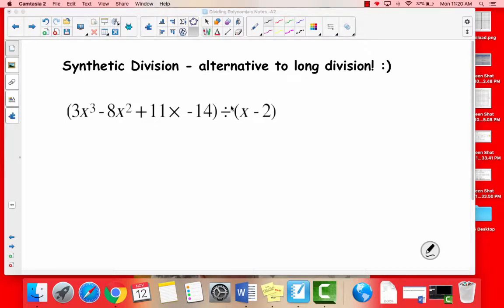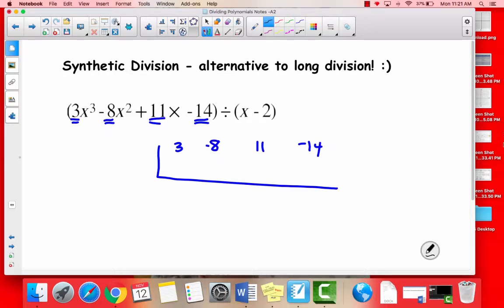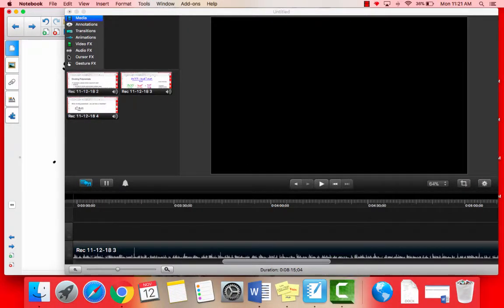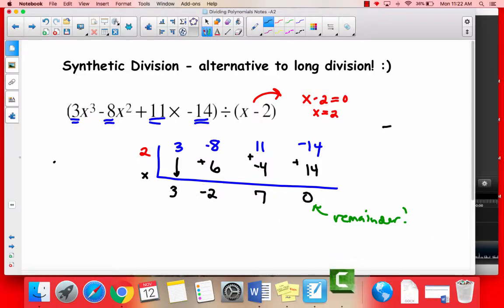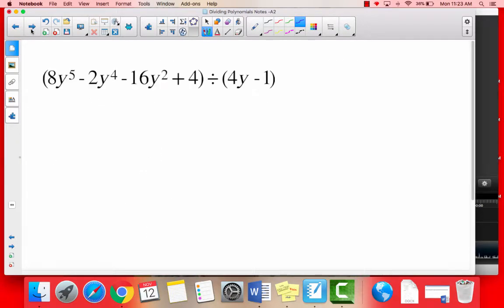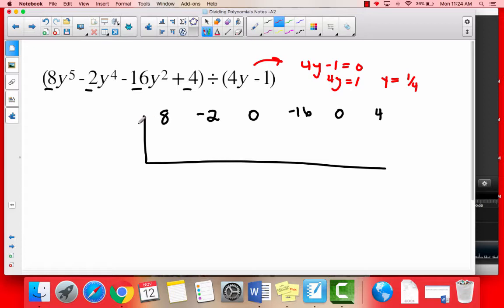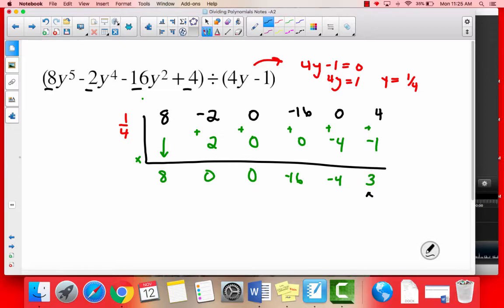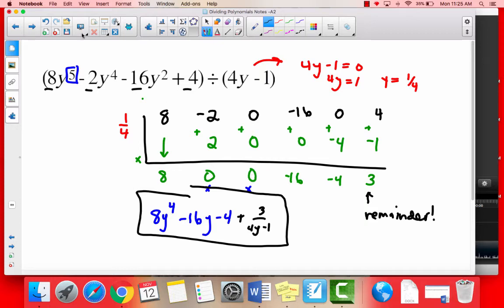5.2 synthetic division - A2